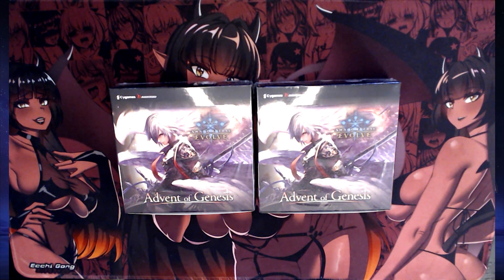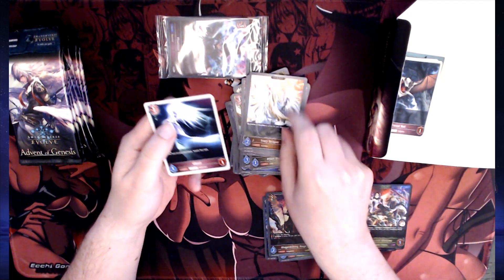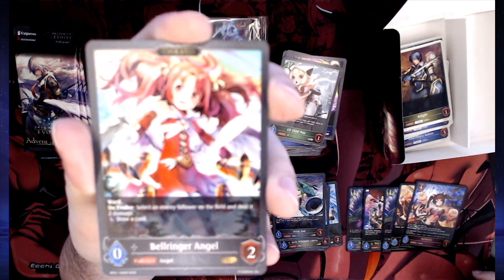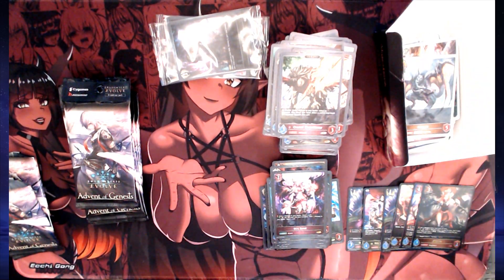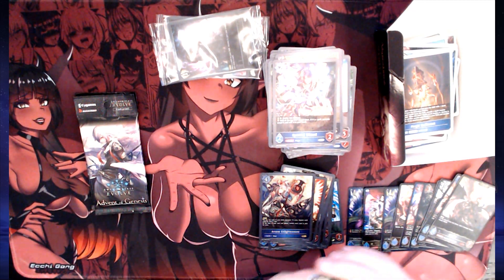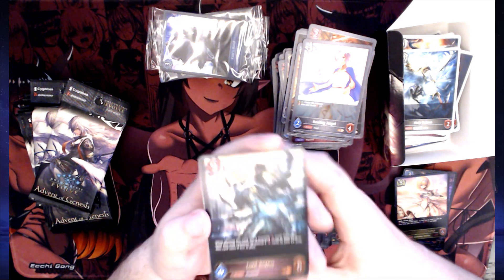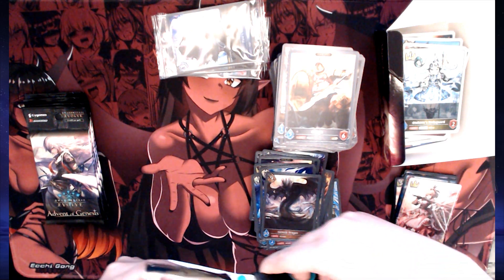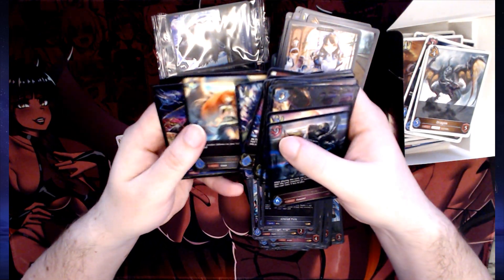Shadowverse Evolve Advent of Genesis OPENING 2 MORE BOXES!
Click▼